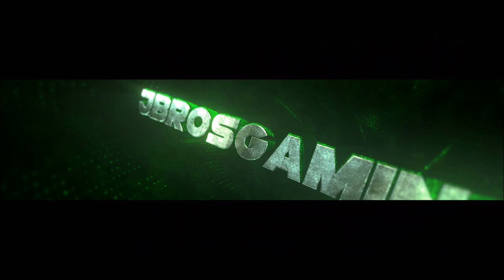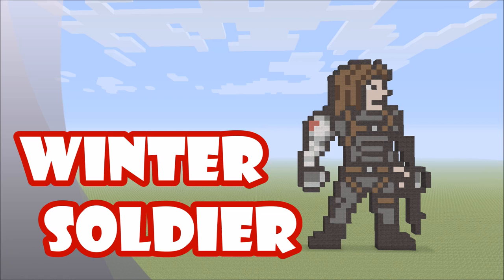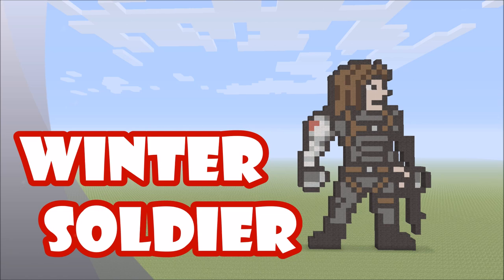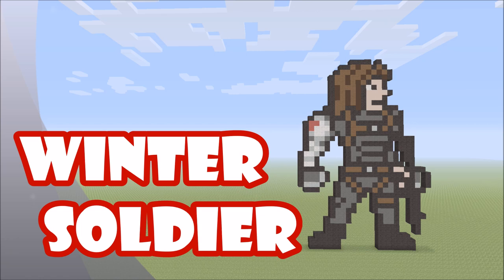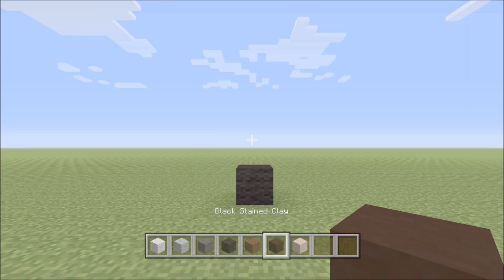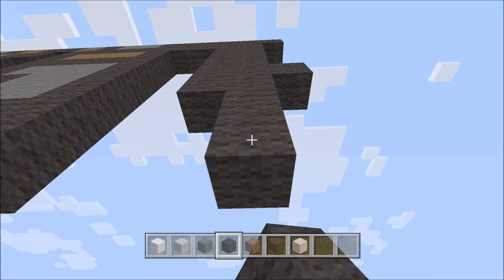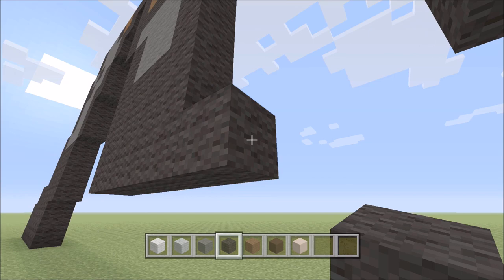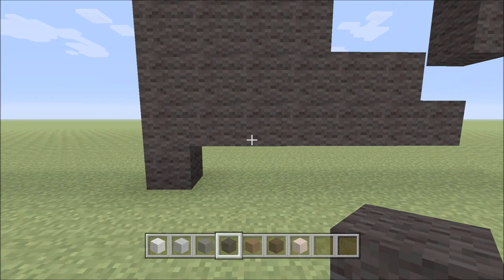Minecraft: Pixel Art Tutorial and Showcase: Bucky Barnes (The Winter Soldier)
This is a tutorial and showcase for building  Bucky Barnes aka the Winter Soldier from Captain America: Civil War and Captain America: The Winter Soldier as pixel art in Minecraft. This Minecraft pixel art let's build was requested by a number of subscribers. I hope that you enjoy this how to build tutorial and try to build it on your Minecraft map!